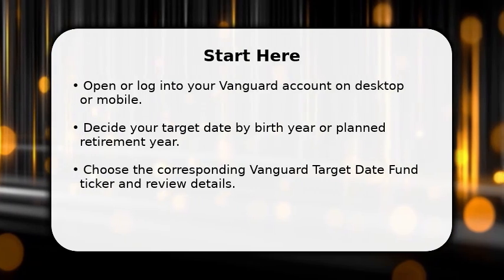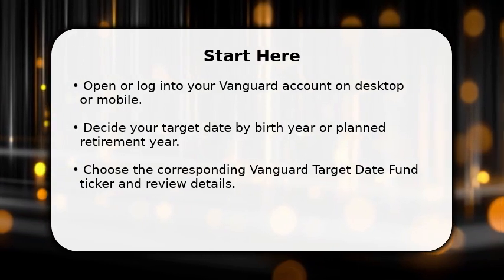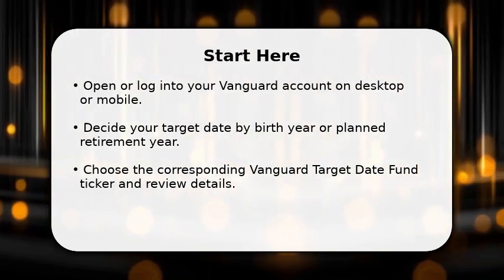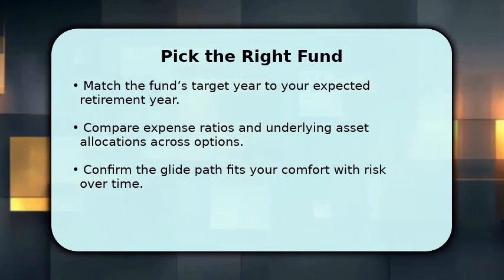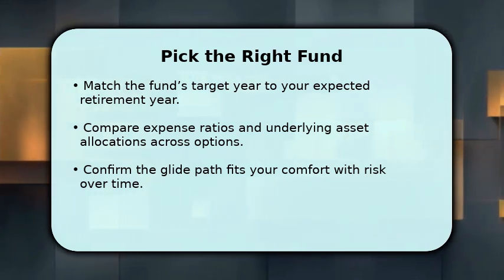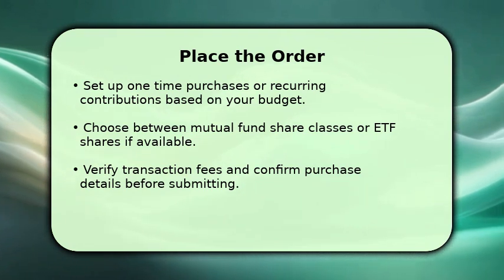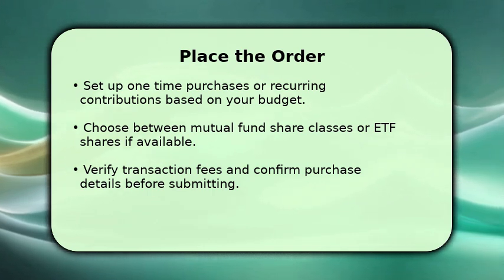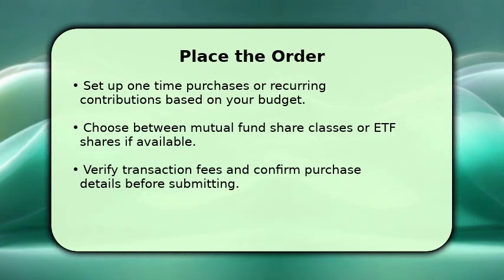How to Buy Target Date Funds Vanguard - Step by Step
How to Buy Target Date Funds Vanguard - Step by Step | 🔒 Surfshark VPN Deal — Stay private and secure. $1.99/mo + 3 Months Free ▸

In this video, discover the step-by-step process of purchasing target date funds through Vanguard. Learn about retirement planning and how to select a fund that aligns with your age or financial goal for optimal investment growth.

target date funds, Vanguard, retirement plan, investing guide, age-based asset allocation, financial planning